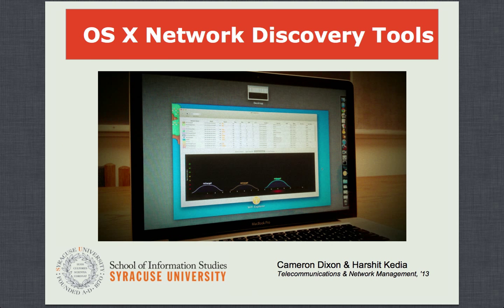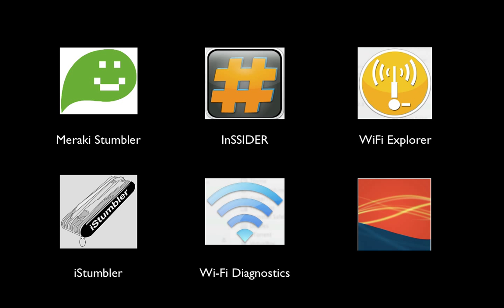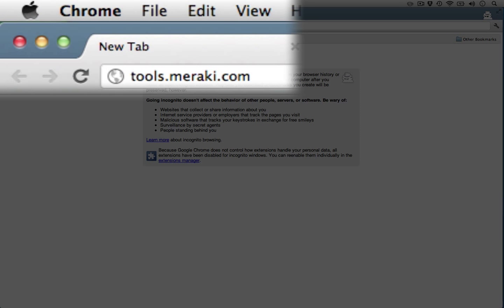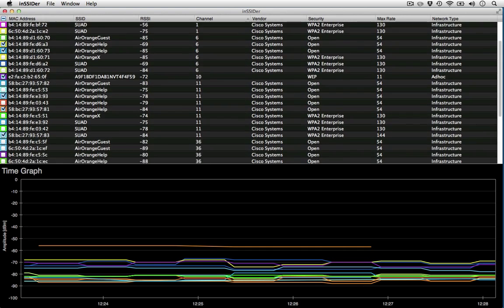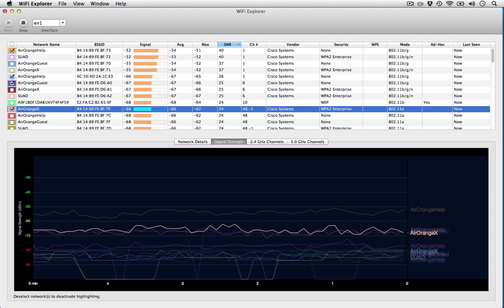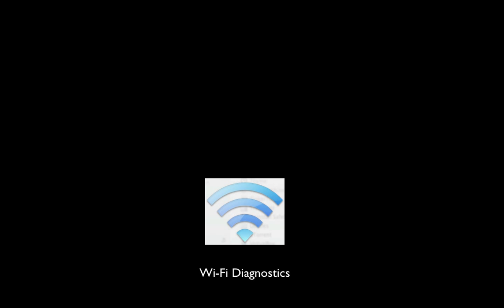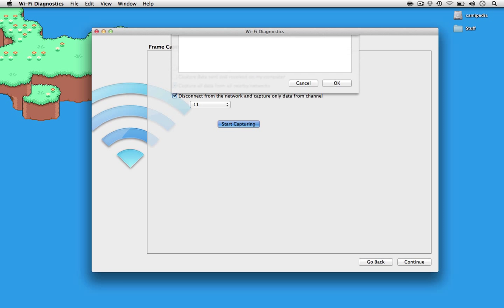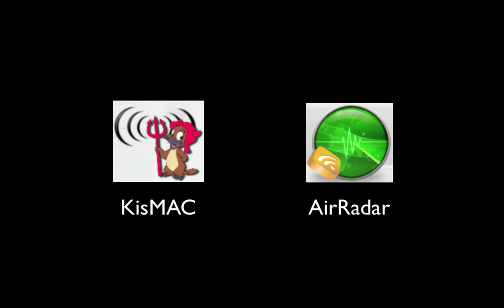OS X Wireless Network Discovery Tools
We demonstrate some wireless network discovery tools for OS X Lion (10.7.3). These applications perform passive scanning, where a client listens to the RF environment but doesn't actually associate with an AP.

We review Meraki Stumbler, InSSIDer, WiFi Explorer, iStumbler, Wi-Fi Diagnostics, and Chanalyzer. We briefly mention KisMAC and AirRadar.

Student project by Cameron Dixon and Harshit Kedia.